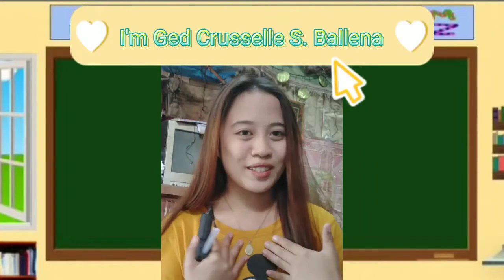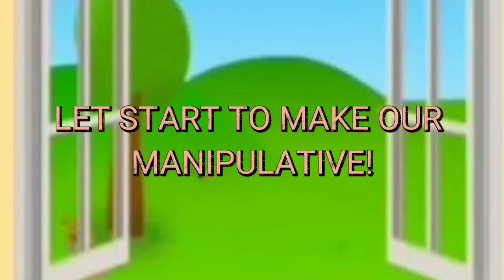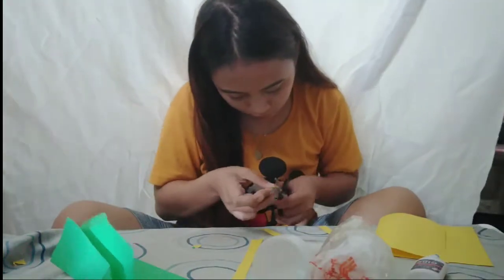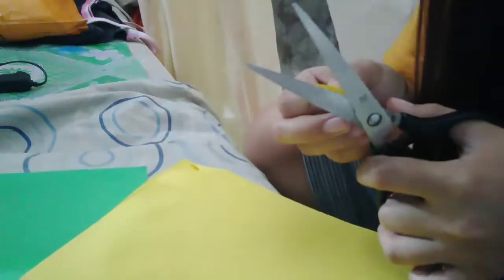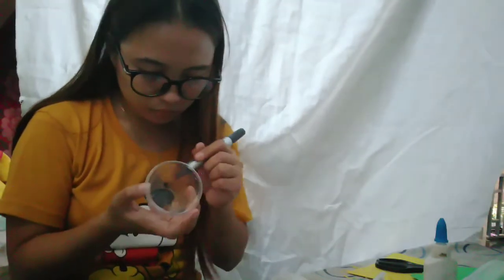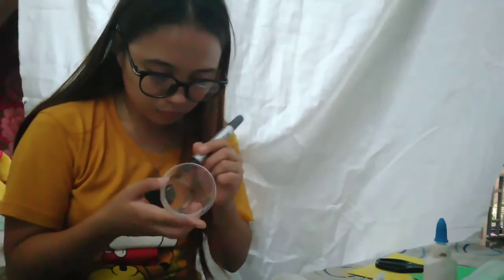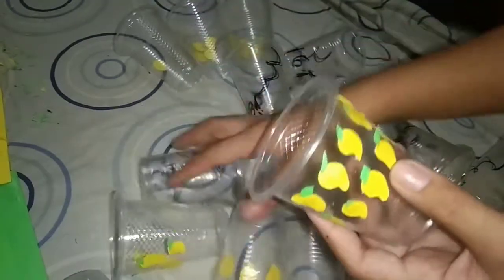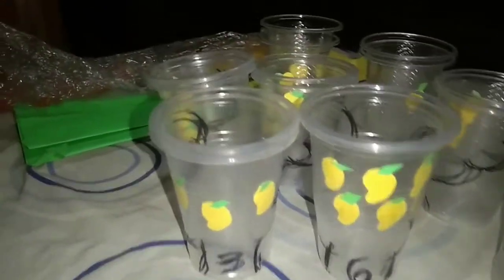DIY MATH MANIPULATIVE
By: Ged Crusselle Ballena